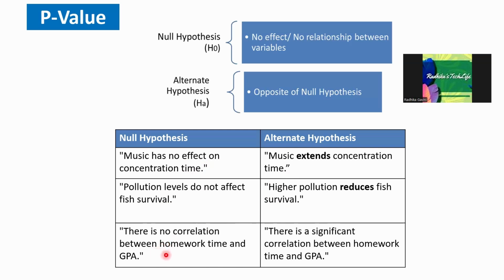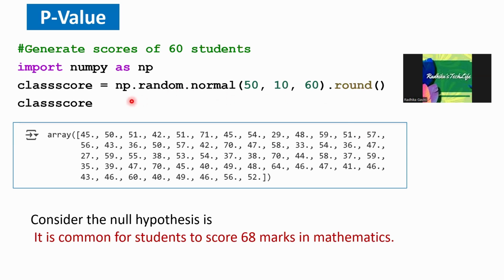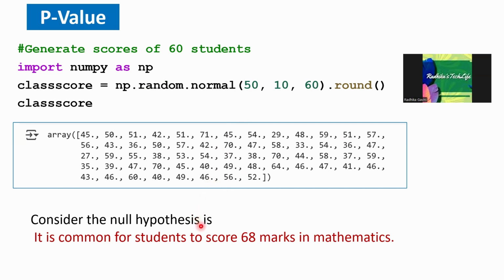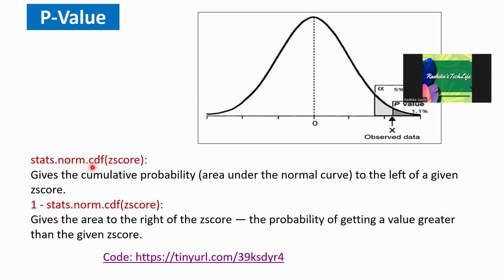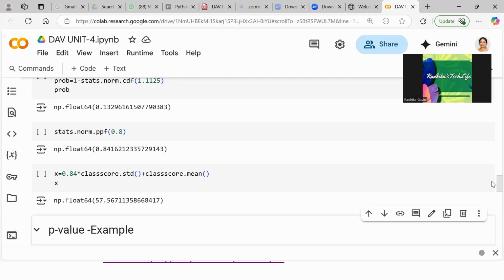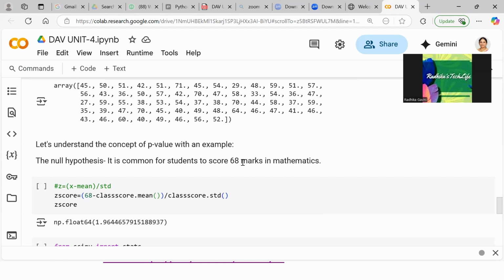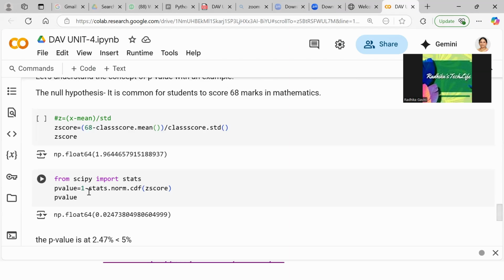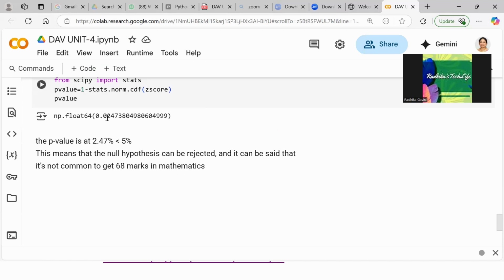p-value explained with Python code example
This video simplifies the concept of p-value with a practical example, discussing its interpretation in hypothesis testing. It also demonstrates how to calculate p-values using Python.